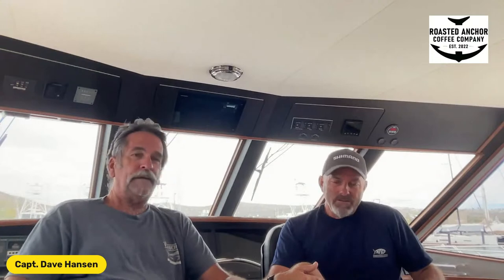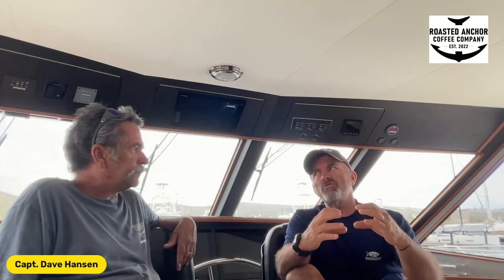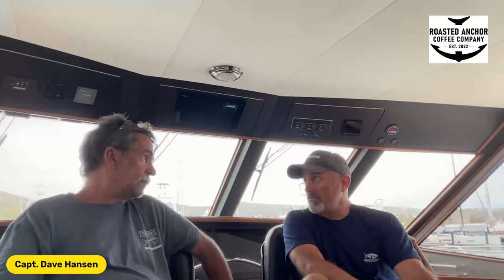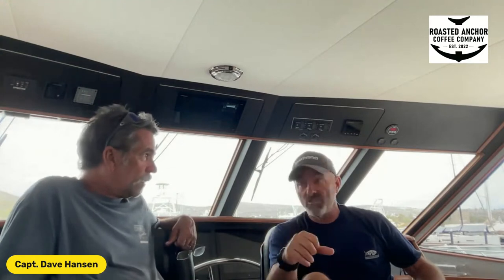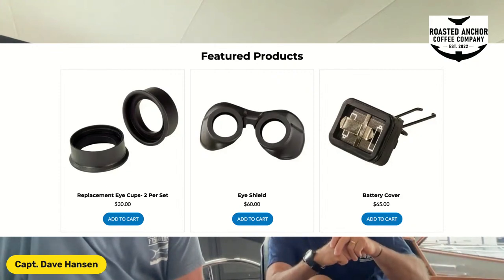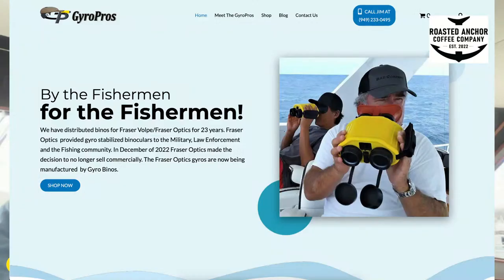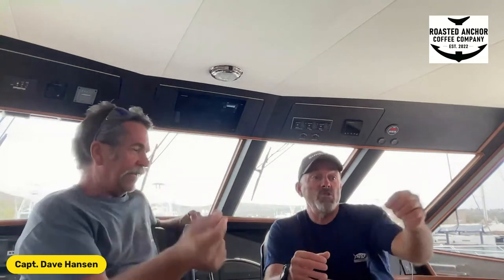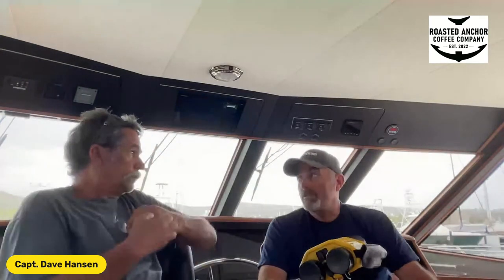Live interview with Jimmy Kingsmill - Monday 4/10/23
Jimmy Kingsmill, a top gyrostabilized binocular spotter, collaborated with Fraser Optics to bring their binoculars to the fishing market! Check them out here gang

Are you tired at sucking at fishing and want to learn and get more comfortable on the water? I Captain Dave created a mobile app "Your Saltwater Guide" with 400+ videos showing and teaching you the ways of Saltwater Fishing.

Available Now on the Apple App Store & Google Play Store! Search "Your Saltwater Guide"

Follow my SoCal Hot Spots and combine them with my Weekly Fishing Game Plans and you will be successful out fishing in Southern California using Your Saltwater Guide.